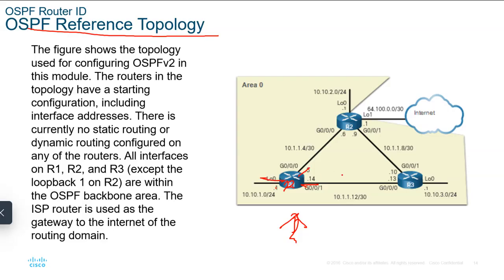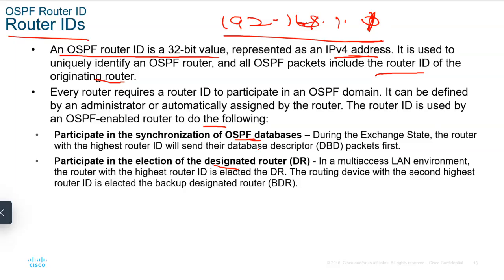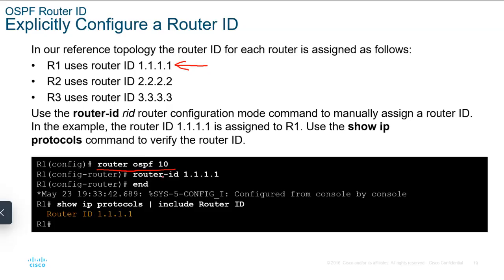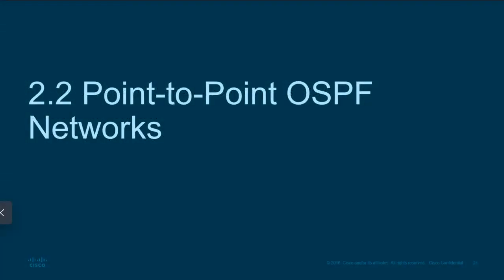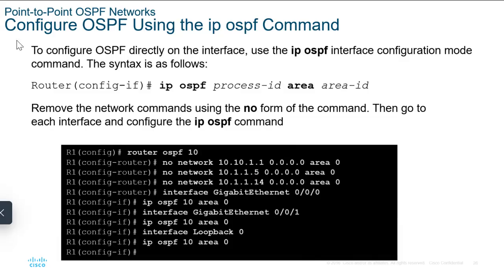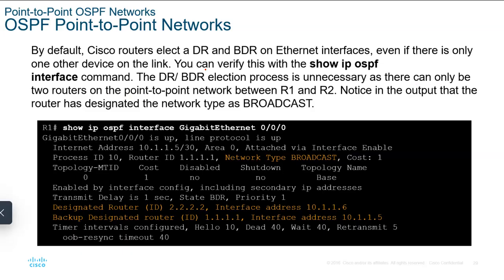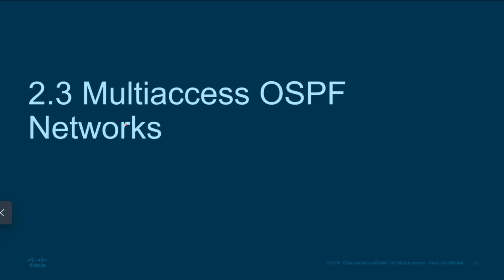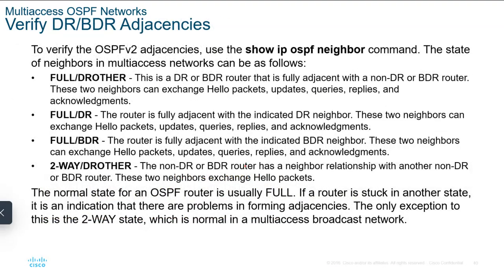Single-Area OSPFv2 Configuration – Part 1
This part of the module focuses on how to configure and verify a basic OSPFv2 implementation within a single-area network (Area 0).
The goal is to enable routers to exchange routing information dynamically and build a consistent view of the network topology.

OSPFv2 (Open Shortest Path First version 2) is a link-state routing protocol designed for IPv4 networks.
It uses the Shortest Path First (SPF) algorithm to calculate the best routes and ensures fast convergence when network changes occur.